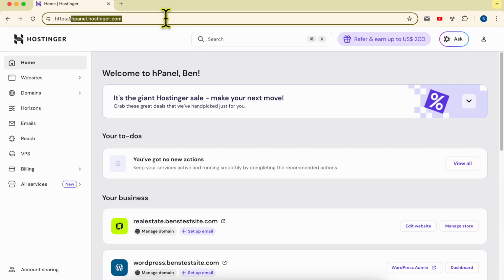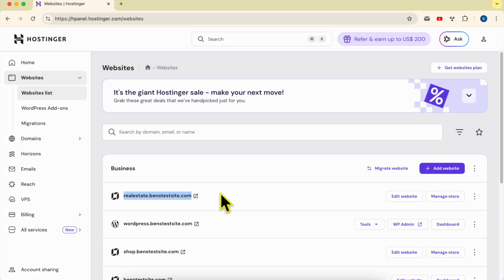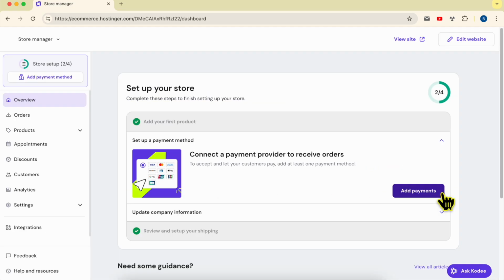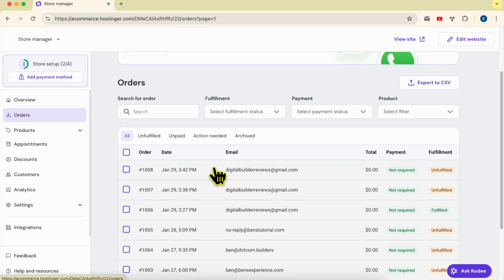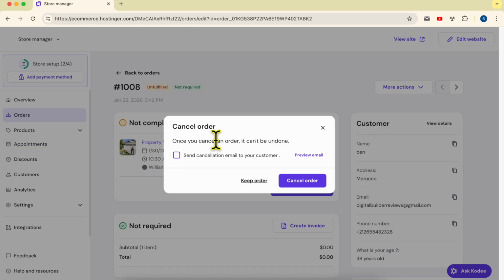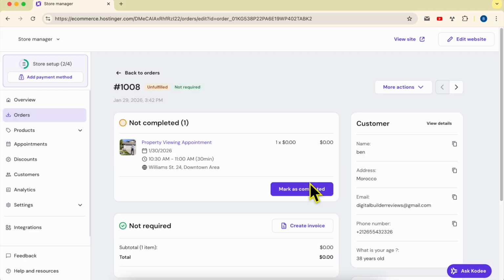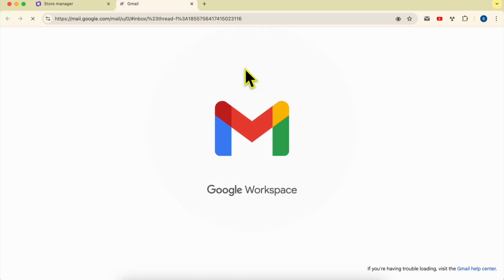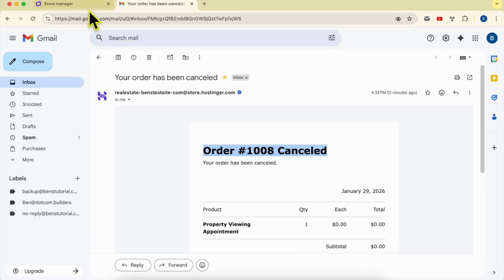Hostinger Tutorial: Cancel Appointment Orders Easily in Hostinger Website Builder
In this tutorial, you’ll learn how to cancel an appointment booking order in Hostinger Website Builder step by step. If you’re managing bookings, appointments, or online orders, this guide will show you exactly how to cancel an order inside the Hostinger dashboard.

This video on how to cancel an appointment booking order in Hostinger Website Builder walks you through the entire process inside your Hostinger account, starting from logging into hPanel to managing your store orders. Whether you're running an online store or offering appointment-based services, knowing how to cancel appointment bookings in Hostinger is essential for proper order management.

You’ll discover how to:

Access your Hostinger hPanel dashboard
Open the store management area
Go to the orders section
Select and cancel an appointment booking order
Send a cancellation email to your customer

This Hostinger website builder tutorial is perfect if you want to learn Hostinger appointment booking management, order cancellation, and how to properly handle customer bookings without errors. Cancelling an appointment order in Hostinger is simple, but it’s important to follow each step carefully since cancellations cannot be undone.

If you’re looking for a complete guide on how to cancel an appointment booking order in Hostinger Website Builder, this video gives you a clear and practical walkthrough so you can manage your store orders efficiently.